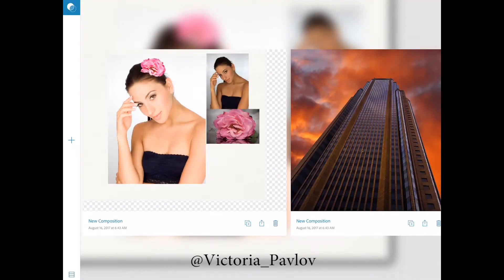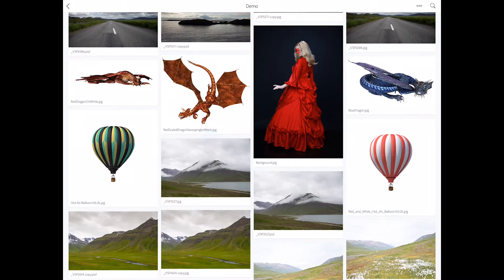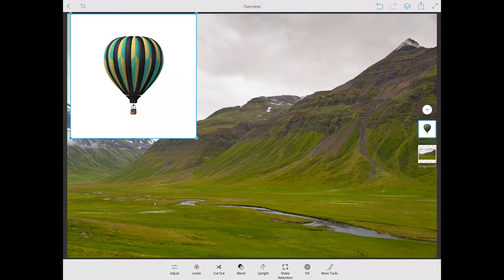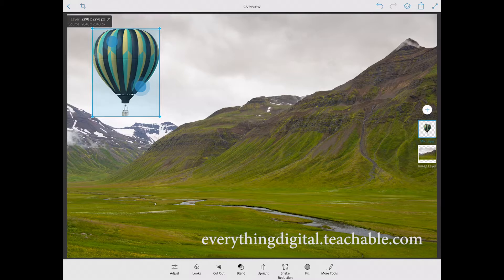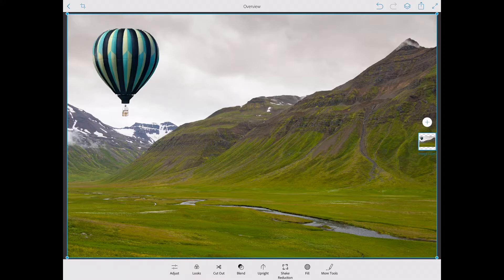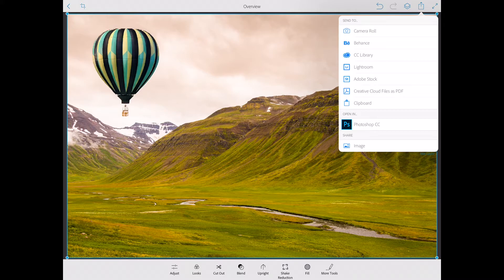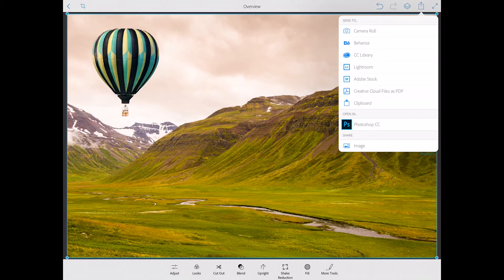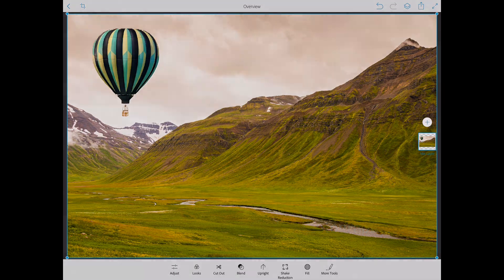How to composite multiple images in Adobe Photoshop Mix